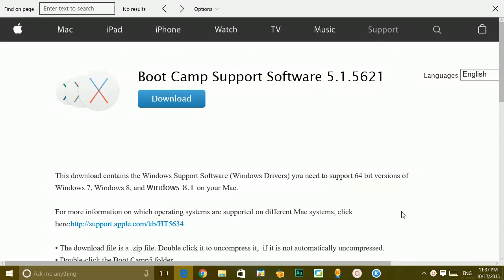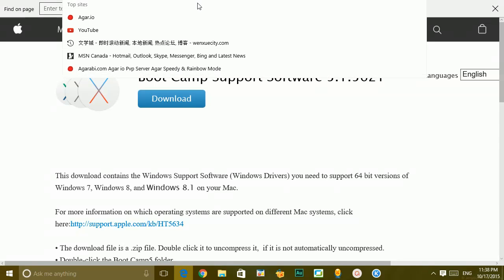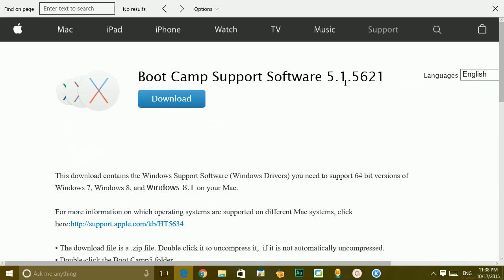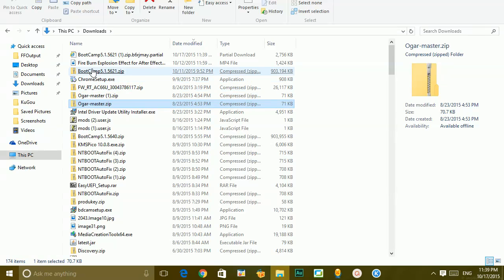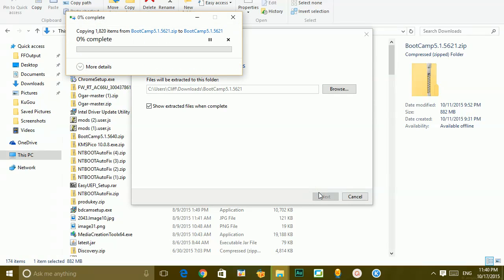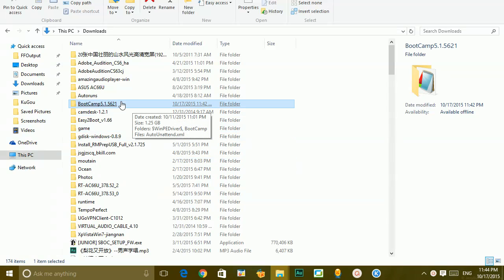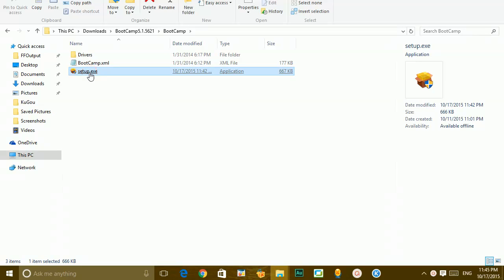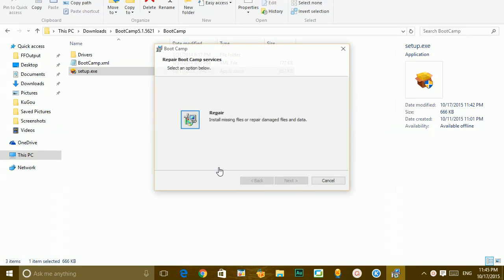Resolved Function key problem of MacBook Pro 2011 in Windows 10